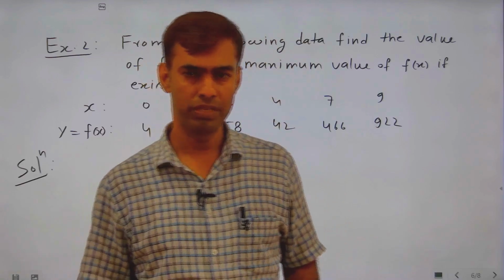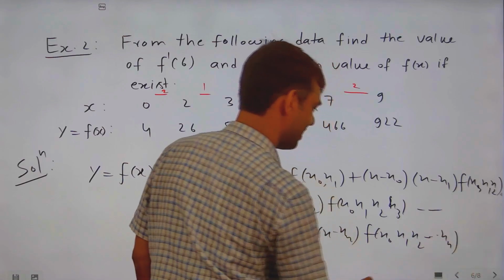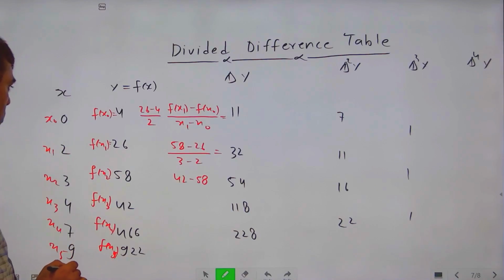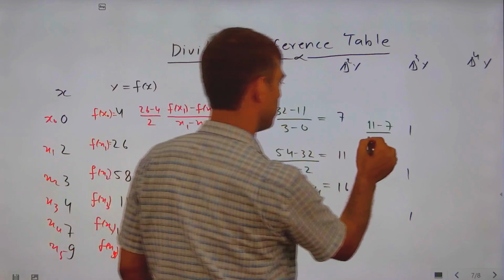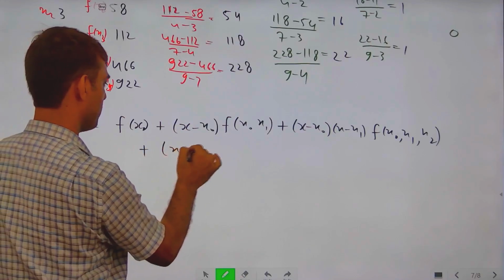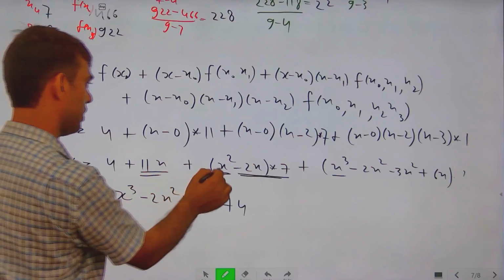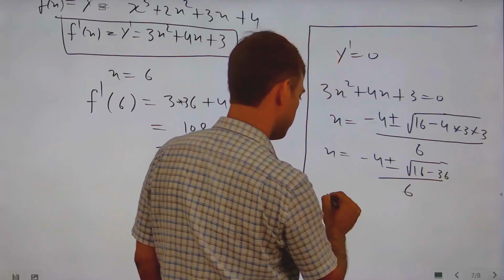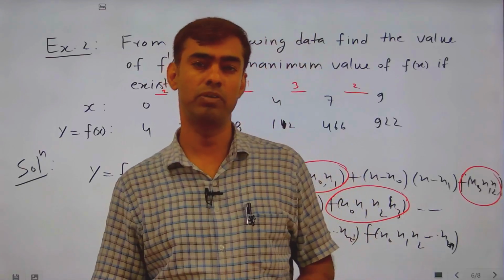NUMERICAL DIFFERENTIATION || MAXIMA AND MINIMA BY NUMERICAL METHODS || NUMERICAL EXAMPLE